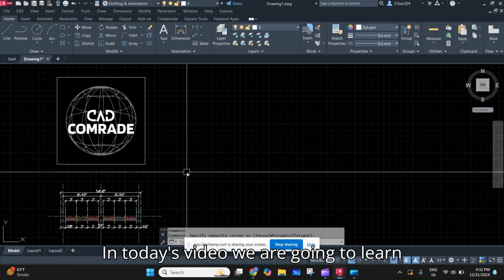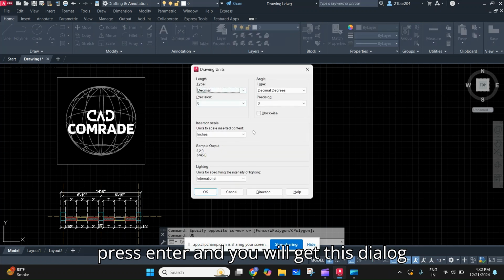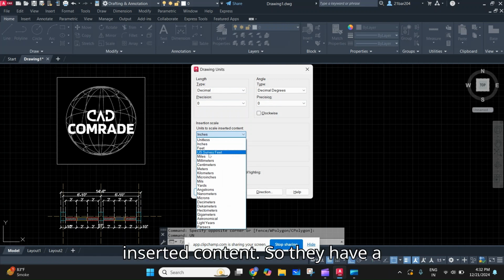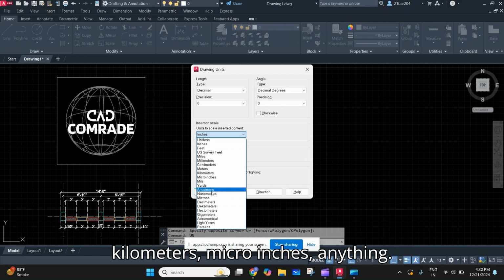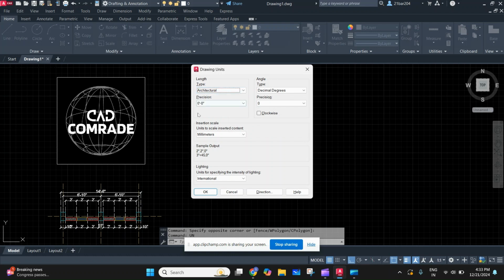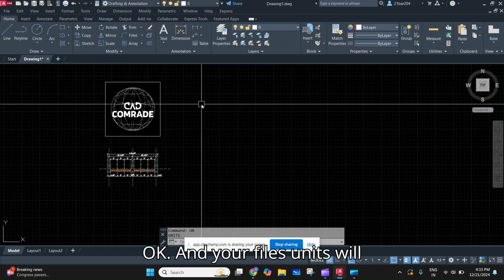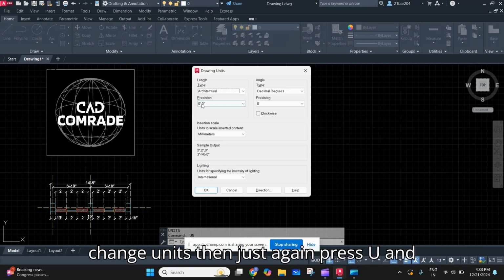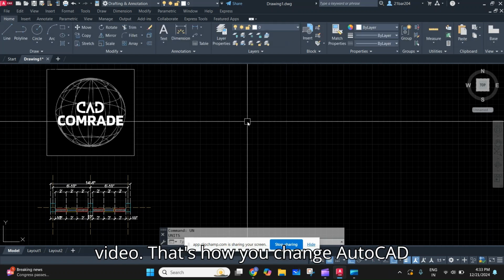how to change AutoCAD units ??